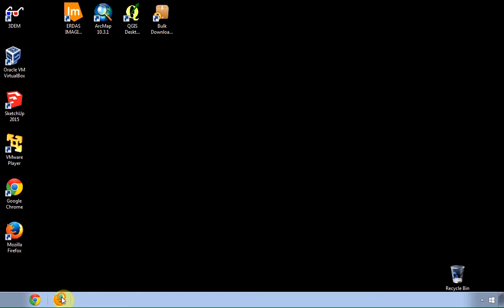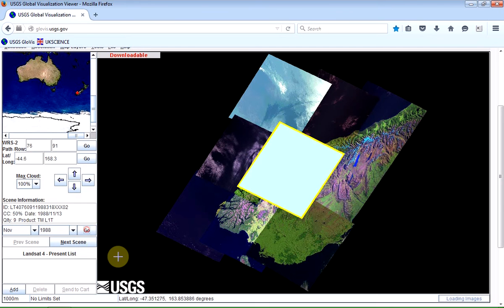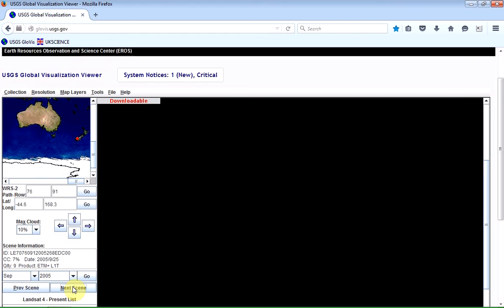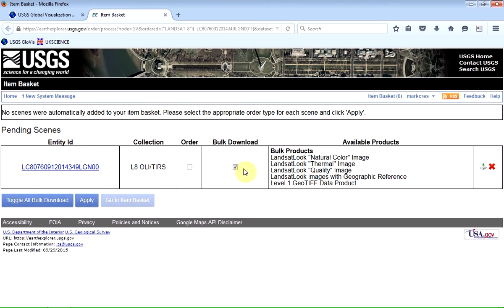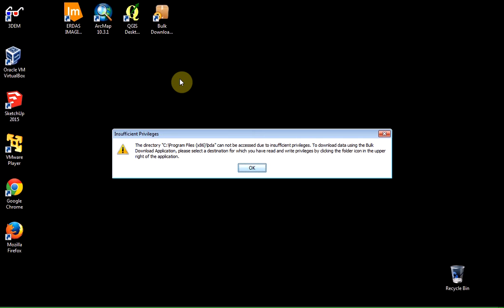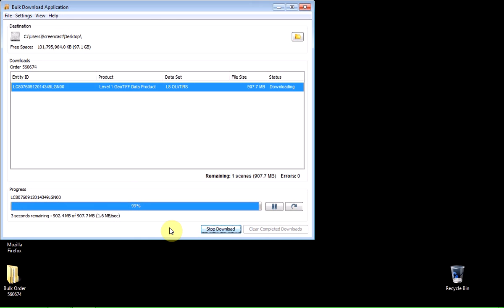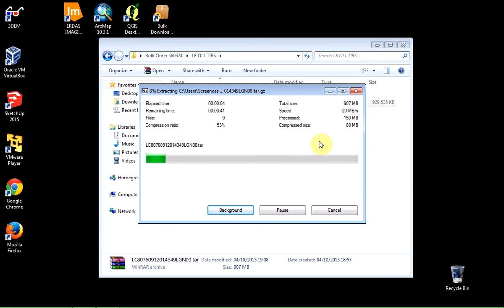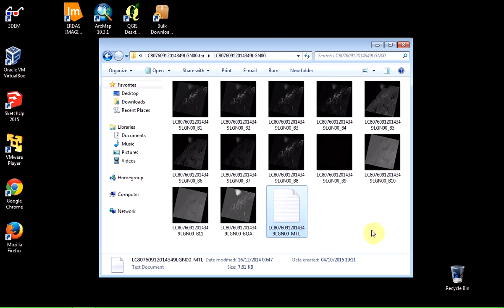How to download Landsat data from GLOVIS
How to download raw Landsat data from the USGS GLOVIS server and prepare it for use in GIS software